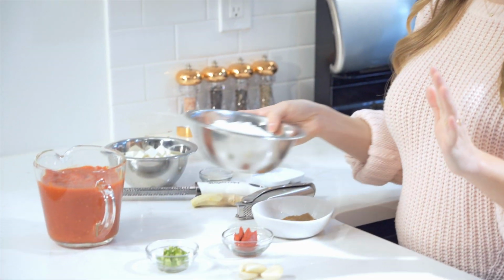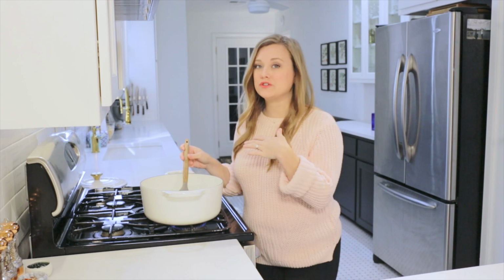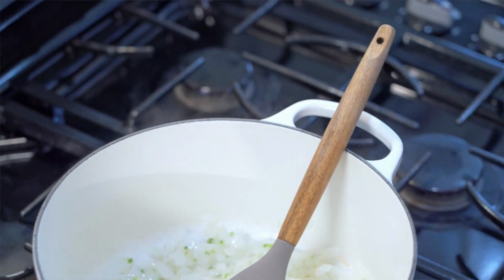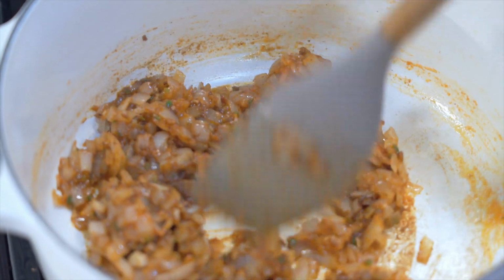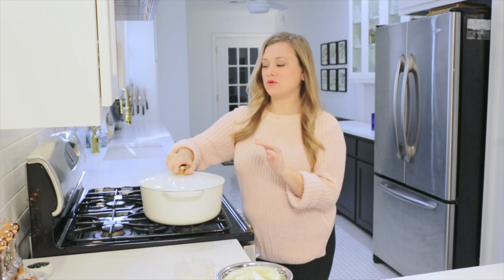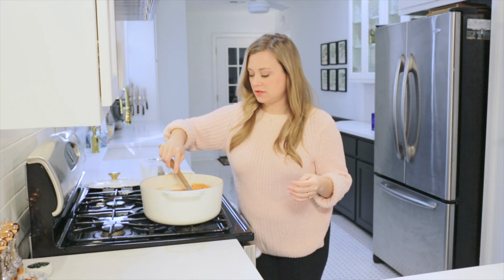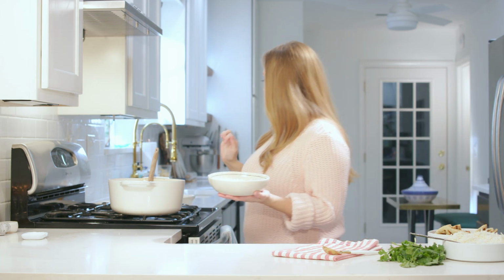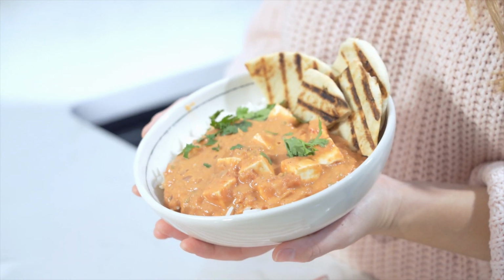Tikka Masala with Paneer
Tikka Masala with Paneer is ultimate comfort food dish! Creamy, rich, delicious and this version is vegetarian. This is an easy make ahead meal!

Ingredients:

1 cup uncooked rice, cooked according to package

12 oz paneer

1 tablespoon vegetable oil

1 white onion, chopped

1 tablespoon garam masala

1 teaspoon cumin

1 teaspoon coriander

1/2 teaspoon cayenne

4 garlic cloves, minced

2 teaspoon ginger root, grated

1 teaspoon granulated sugar

1 serrano pepper, minced

28oz crushed tomatoes

3/4 cup heavy cream

1 tablespoon tomato paste

1 tablespoon kosher salt

fresh cilantro leaves for topping

Optional: serve with naan bread

Directions:

1. In a large pot over medium-high heat, sauté onions and garlic with vegetable oil and half the salt, until translucent, about 3-4 minutes.
2. Add spices, serrano and tomato paste, stirring until a paste forms.
3. Next, add crushed tomatoes, sugar and remaining salt. Bring to a boil, then reduce to a simmer, stirring occasionally. The longer you let it set, the more flavor you'll get! Anywhere from 20 minutes to 2 hours.
4. Remove heat and add cream and paneer cubes. Stir to combine. Add salt to taste. Serve with rice, cilantro and naan.

Tip: If making ahead of time, freeze sauce separately from rice.